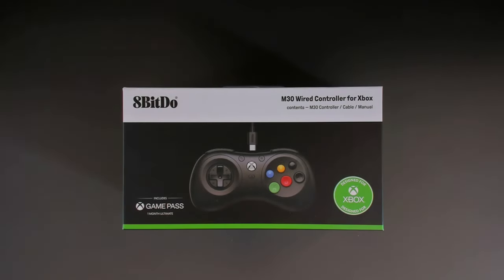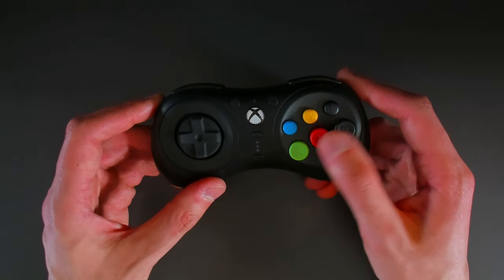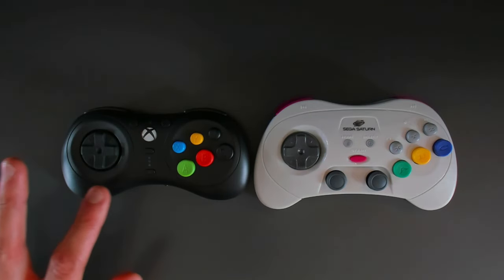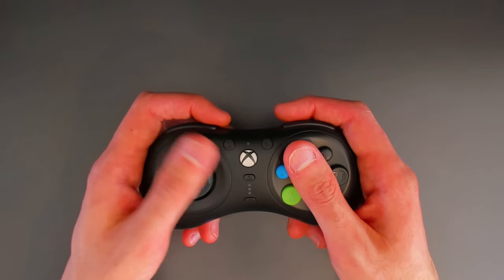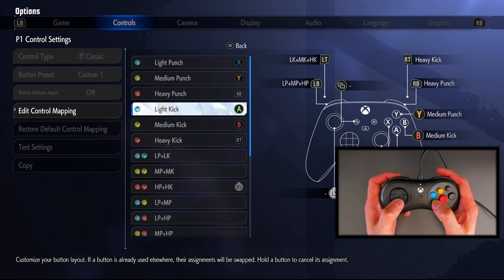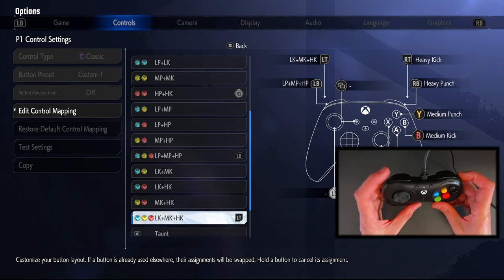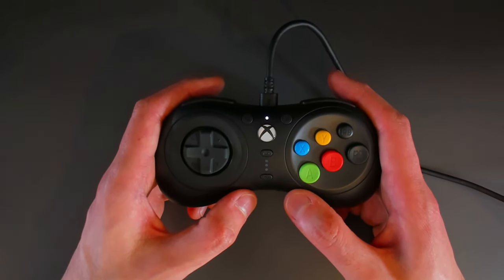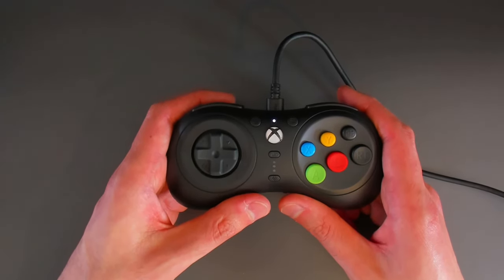8BitDo M30 Controller: Small but packs a punch!